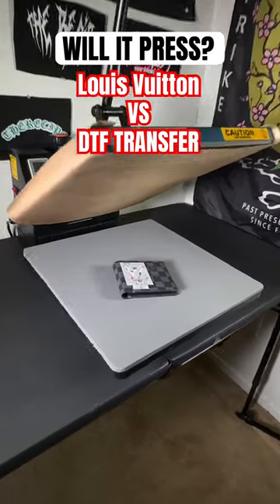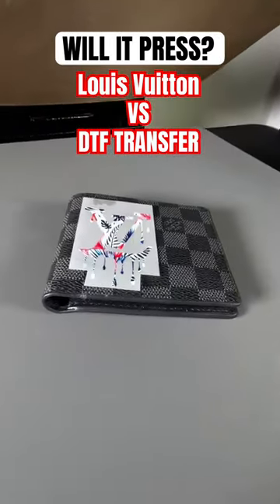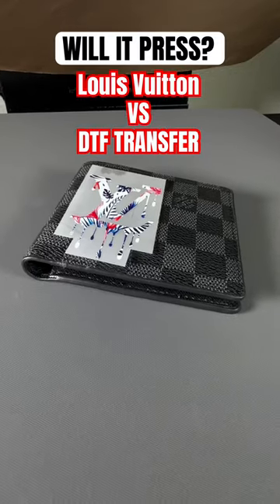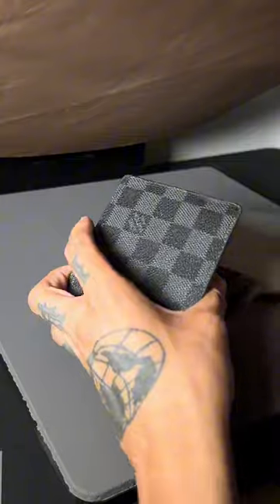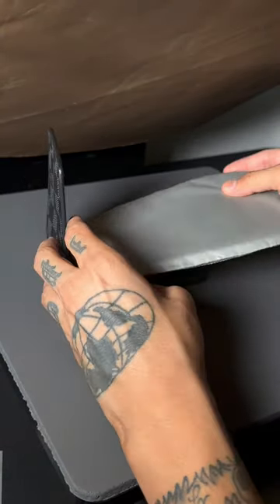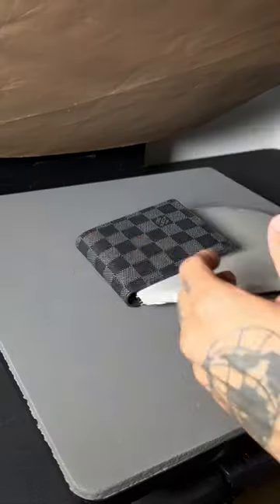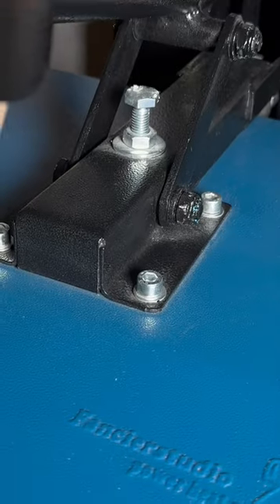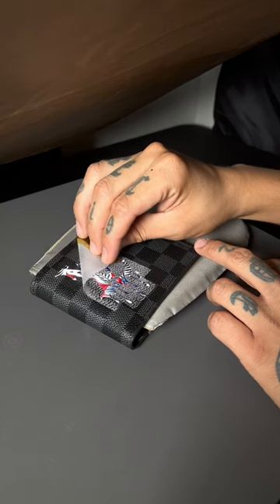✅ How To Press DTF Transfer on Louis Vuitton Wallet